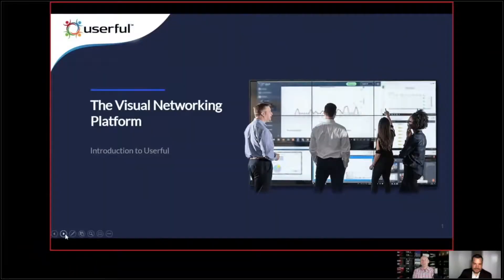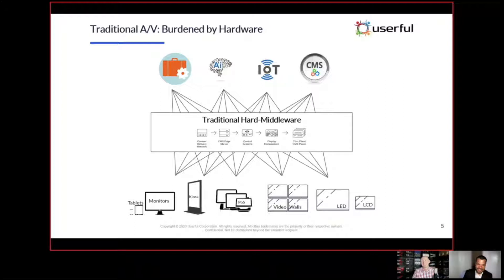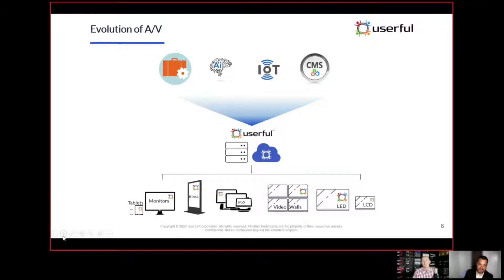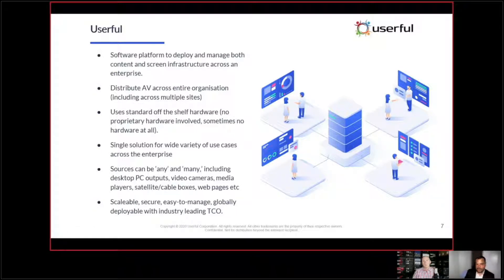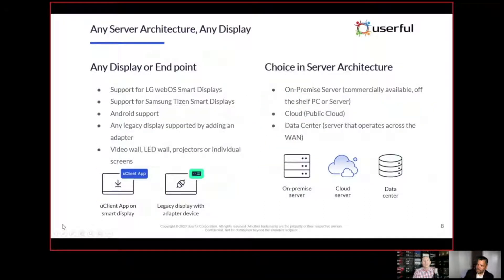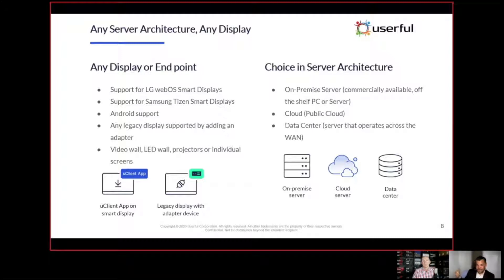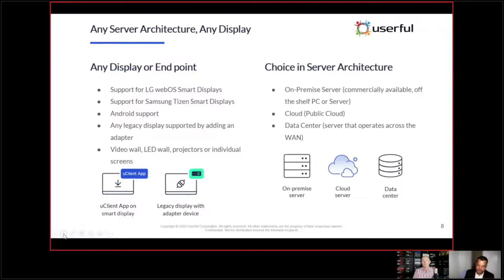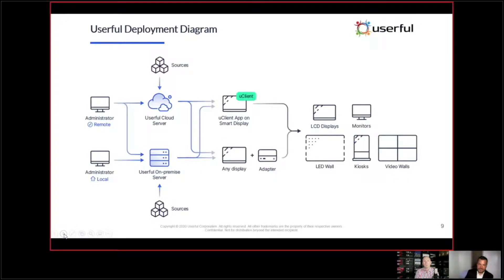Virtual Town Hall | Userful software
Transitioning to Software in Control Rooms and Operation Centers.
Eliminate complexity, increase customers’ ROI and delivery more functionality to ensure true situational awareness.